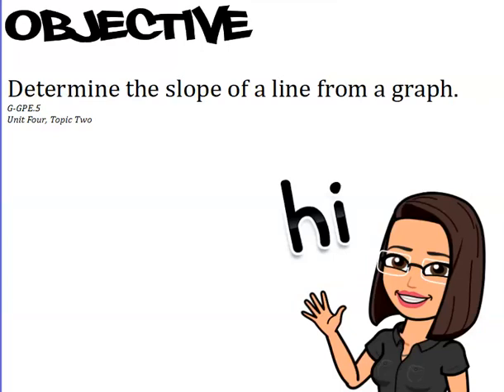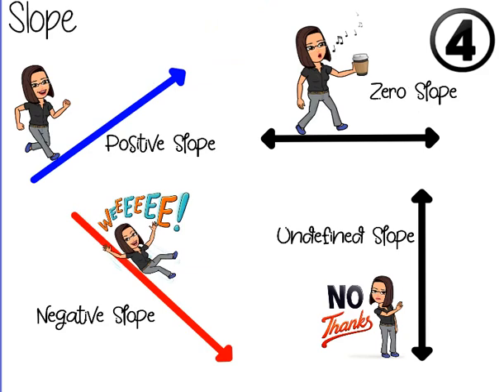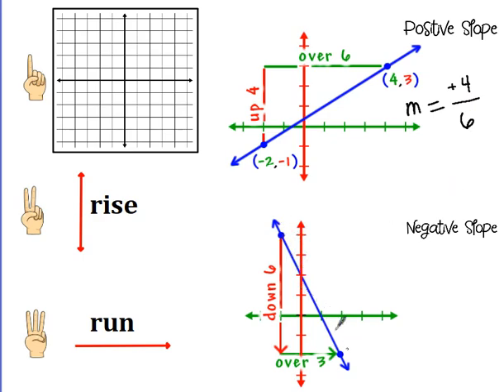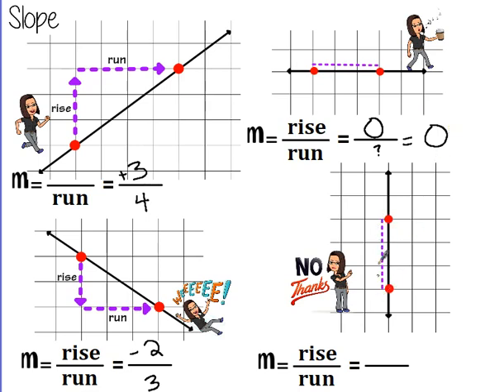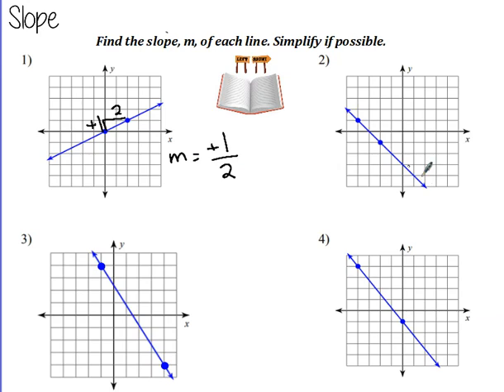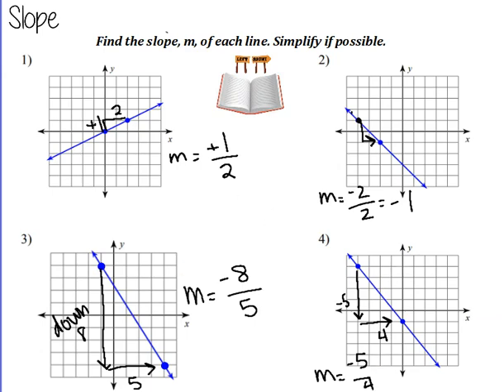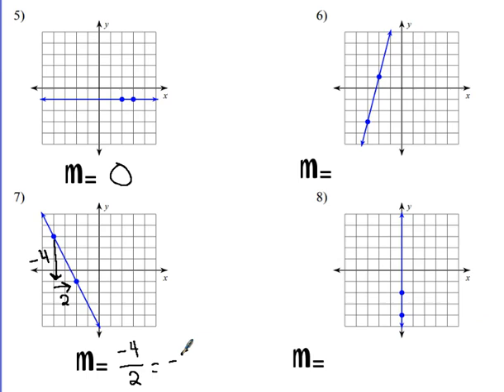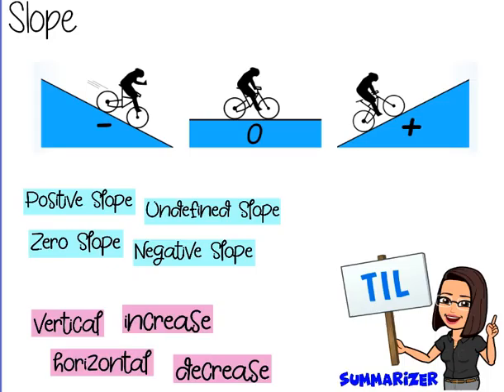What is slope?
Intro to the four types of slope, and how to find the slope of a line on a graph